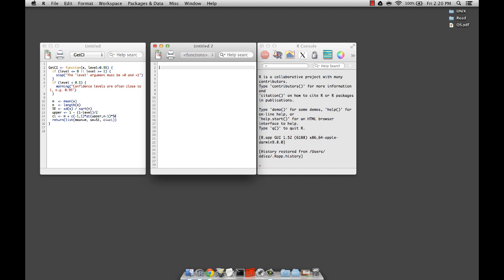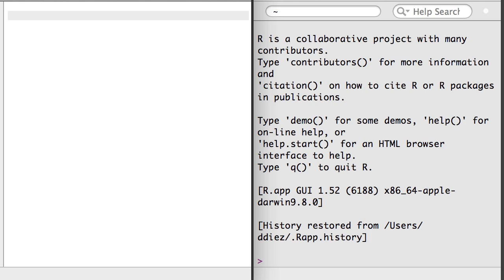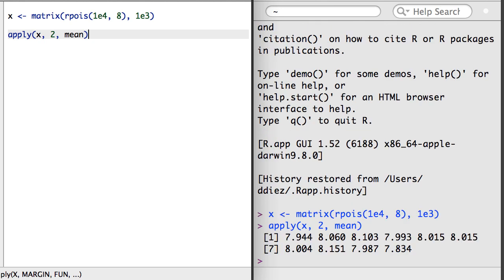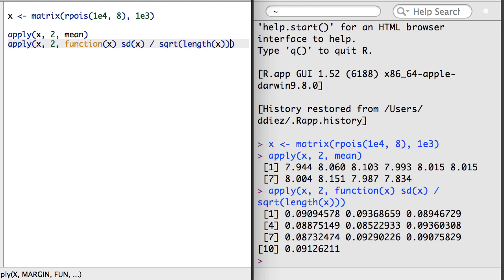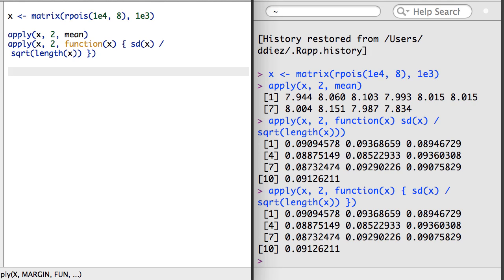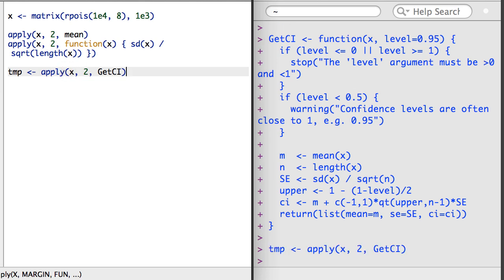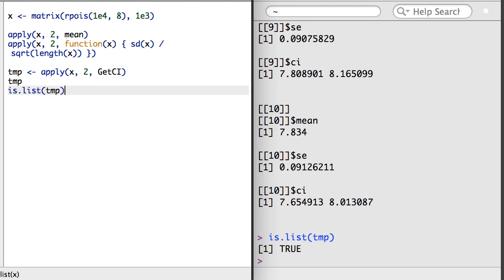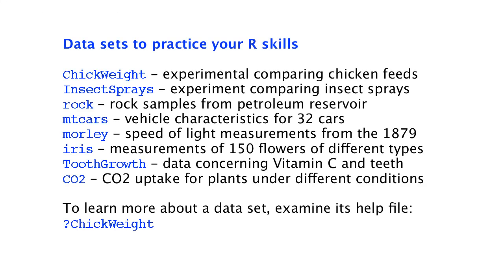R 4.6 - Custom Functions With apply()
In the last section of videos, the apply() function was introduced. A prebuilt function is often used in this function, but it is also common to write a new function within apply() or to apply a custom function.